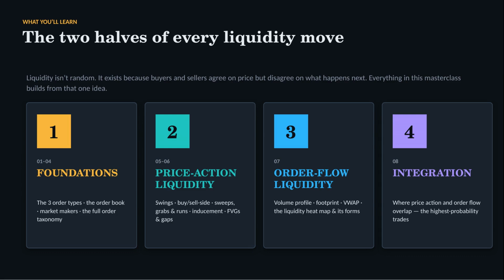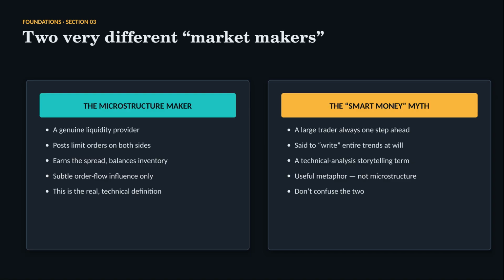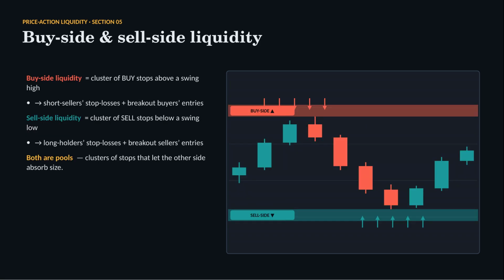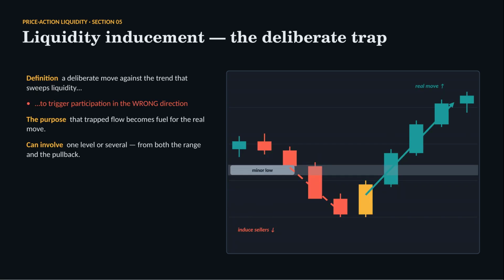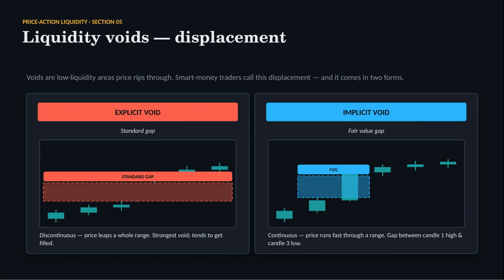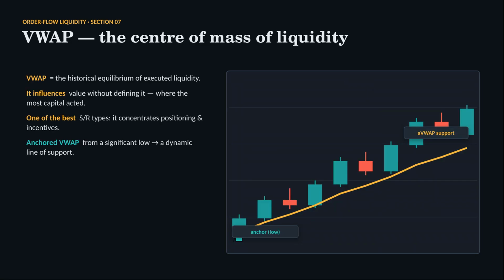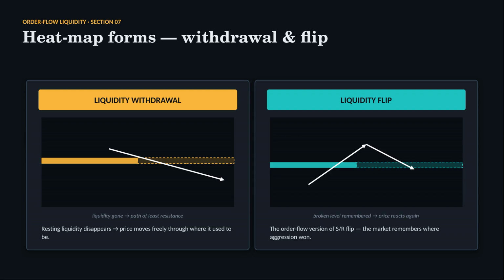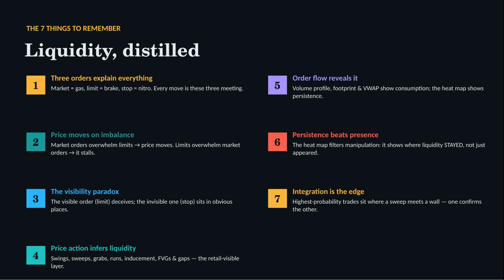Price Action vs. Order Flow: Which Liquidity Matters Most?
Master liquidity concepts by learning how price action liquidity and order flow liquidity interact in modern markets. Stop guessing.

Most traders rely strictly on charts, focusing on swings and gaps, but this approach often misses the full picture. This video breaks down the two distinct families of market movement: price action liquidity and order flow liquidity. You will learn the difference between what retail traders see on their screens and what institutions track through volume, footprint, and heat maps.

By understanding how these two areas overlap, you can identify why price moves up a level rather than just reacting to static chart patterns. We examine the mechanics behind institutional trading decisions, giving you a clearer view of how real capital impacts the market. This guide is designed for traders who want to move beyond basic technical analysis and understand the data driving price.

0:00 The Two Families of Liquidity
0:56 Market Depth and the Role of Makers
2:59 The Three Dimensions of Order Types
5:33 Sweeps, Grabs, and Runs Explained
9:21 The Order Flow Toolkit